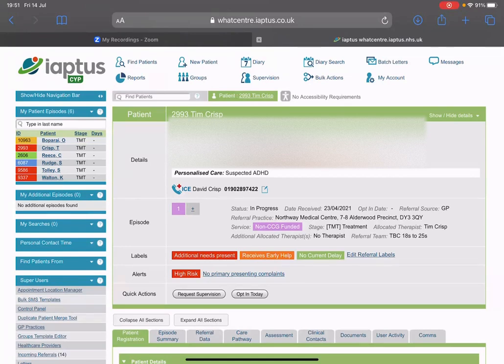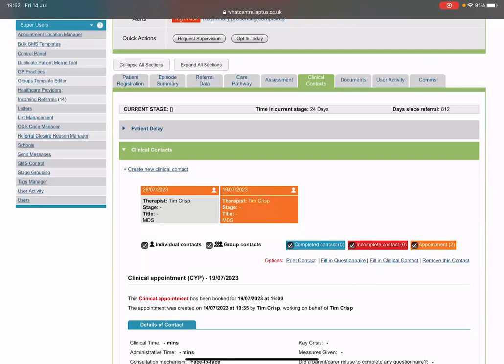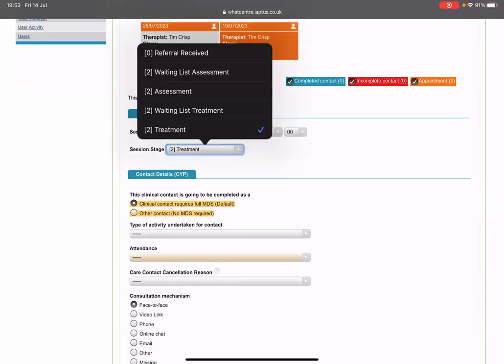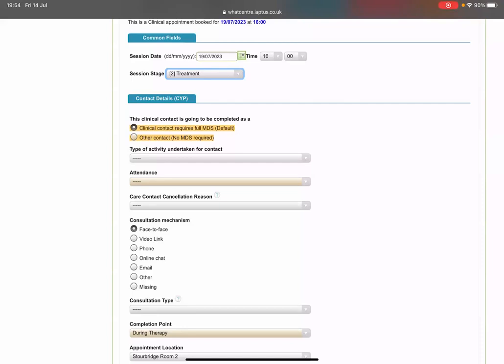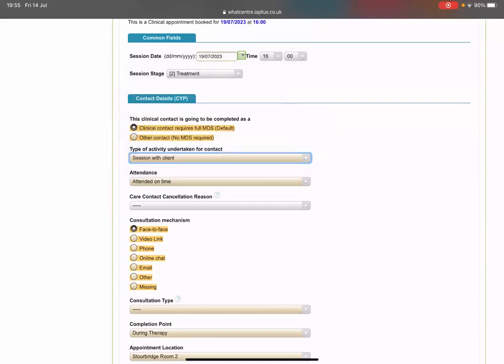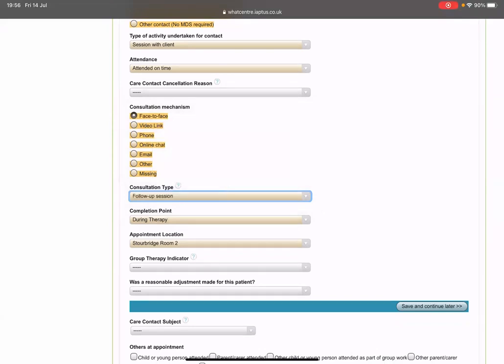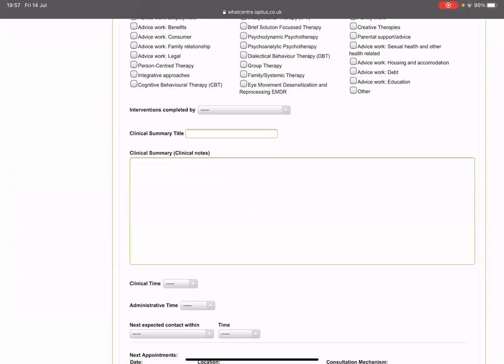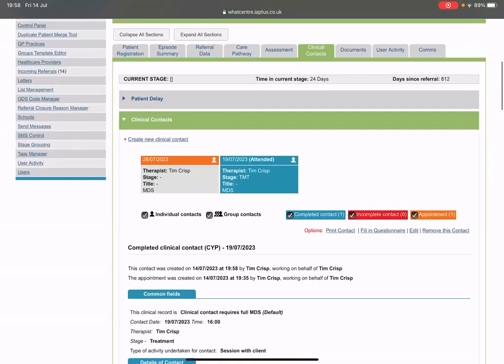After being assigned a client: recording sessions and notes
This section focuses on what you need to do after you have been allocated client and recording sessions and notes

Please use your IAPTUS manual and the senior member of the team to support you through any queries you may have.